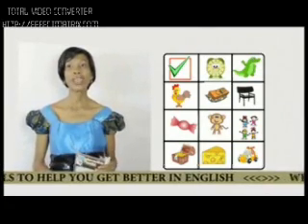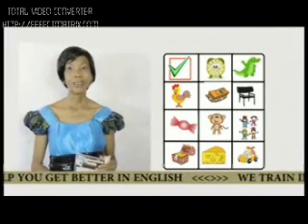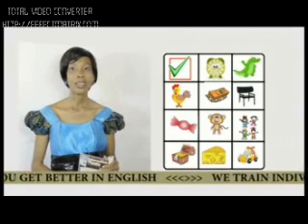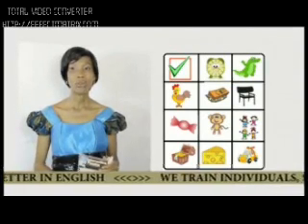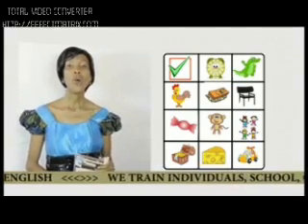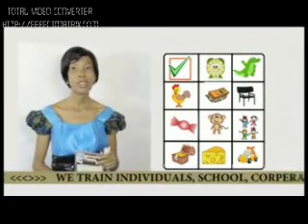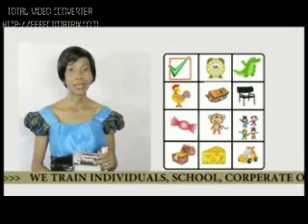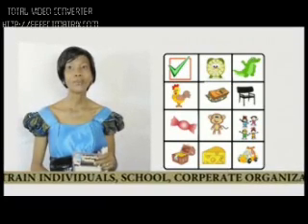Interactive Phonics book 2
Interactive Phonics is a best selling English Diction books and video collection that is helping many improve their spoken English language. with $5 you can get any two of the nine (9) books and seven (7) video that makes up this collection.

The total Interactive Phonics Series will help you improve your spoken English and help you pronounce English words correctly. These books and videos are designed to be easy to read and can be used by children of all ages and people with poor command of the English language. The supporting videos makes it easier for users to follow the tutorial and learn from the expert.

Interactive Phonics is the work of Mrs. Charity Wills-Diamen, she has over 15 years experience teaching and training people and organizations in English phonetics and she has achieved resounding results doing so.